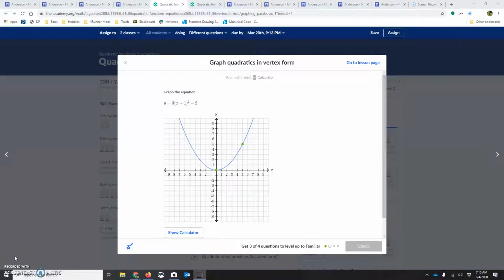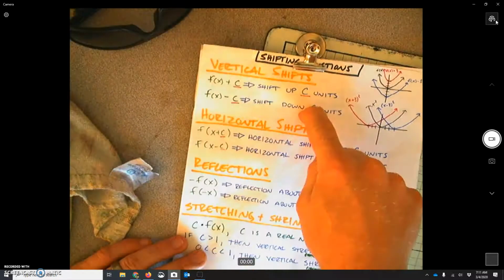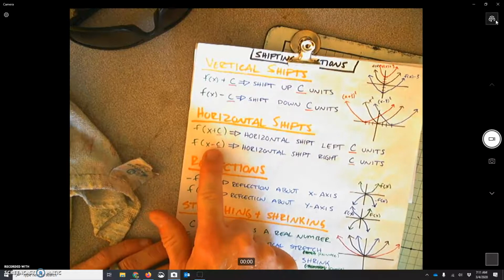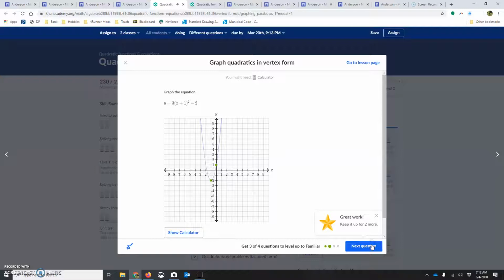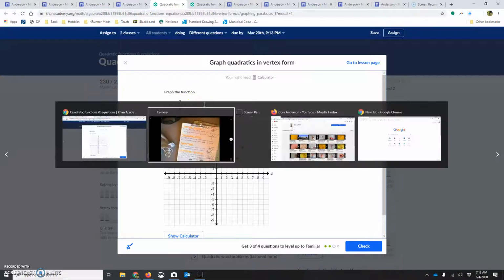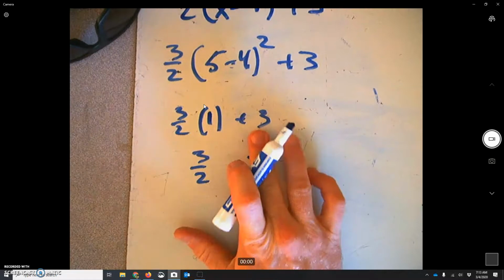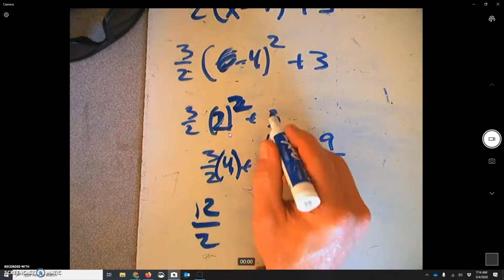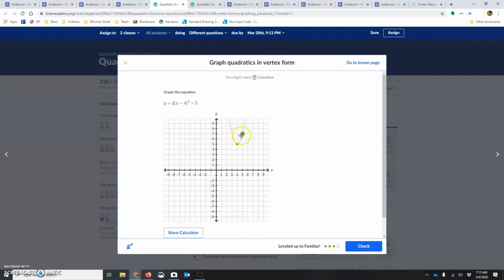Graph quadratics in vertex form